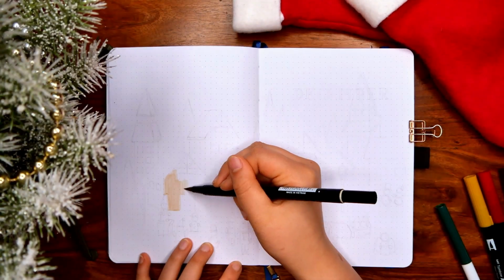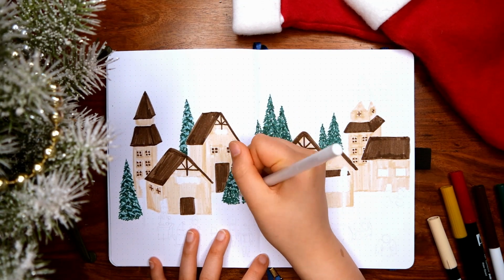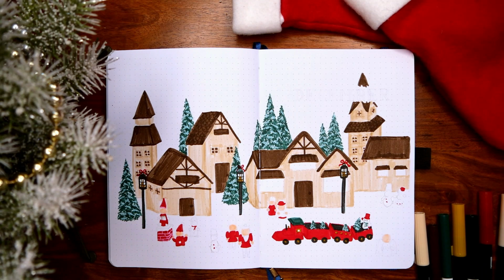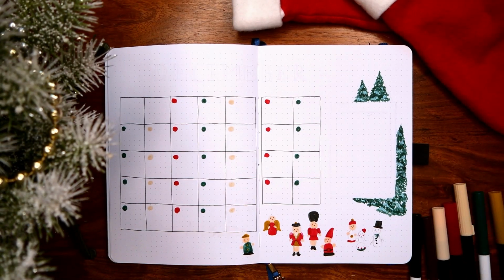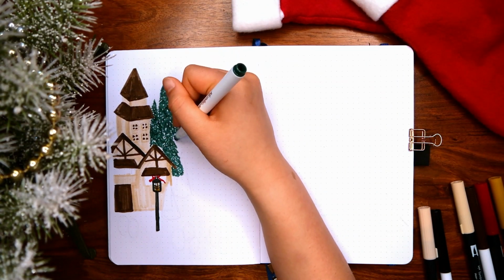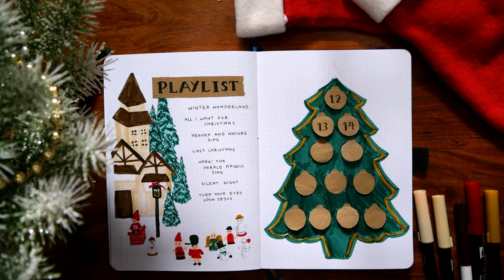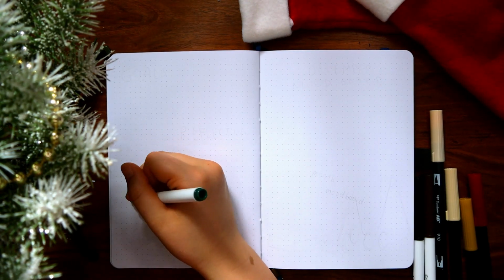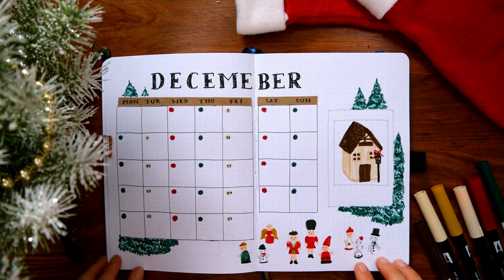December 2021 bullet journal setup | plan with me | Christmas theme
Hey guys! If you're new here I'm Haana :) Today I'm doing my December plan with me. I can't believe it's already nearly the end of 2021. To celebrate this year I did this Christmas theme and I'm loving the festive vibes. What is a tradition you do for Christmas?

~ Verse for this month
Above all else, guard your heart, for everything you do flows from it.

Hope you guys enjoyed my December bujo setup and feel inspired

Haana Together

Notebook - Archer and olive A5 dotted
Brush pen - Tombow dual brush pen (026, 990, 910, 847, N15)
Black pen - muji gel pen 0.5
Black pen - Uniball Signo DX
White pen - Sakura gelly roll 08
Marker - Crayola supertips
Eraser - Tombow Mono